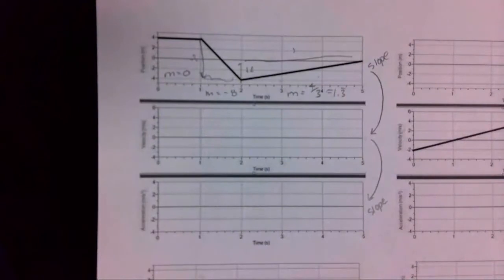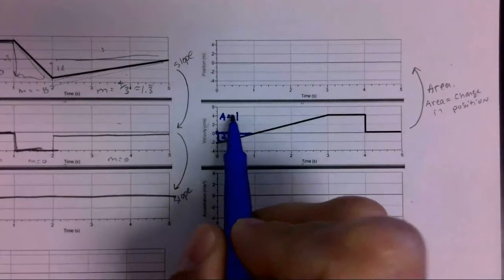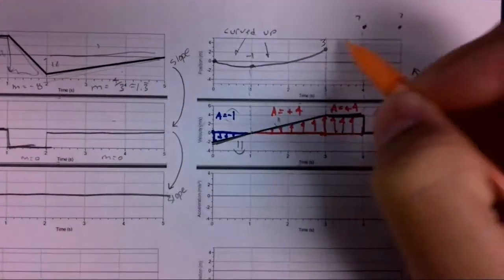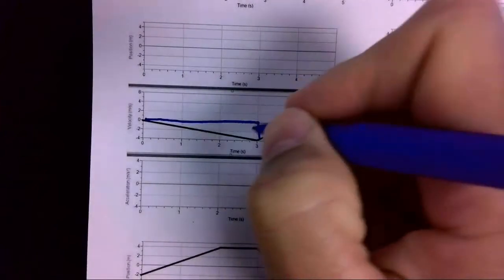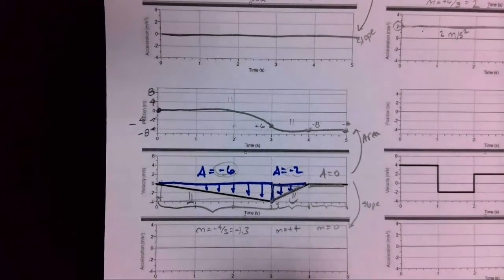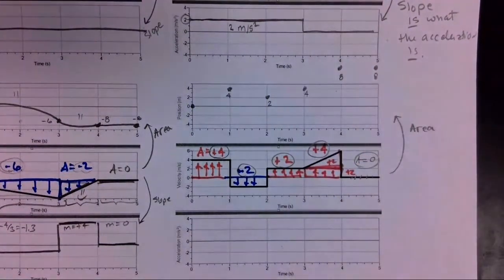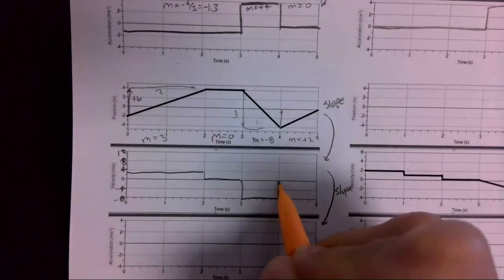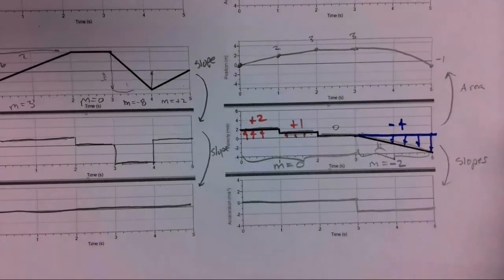3.3 Graphing Practice Answer Key